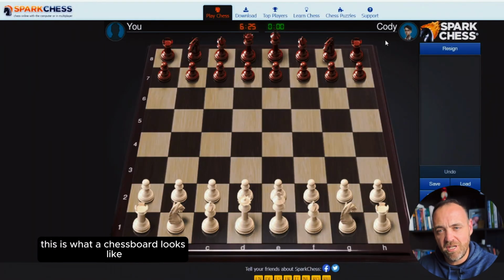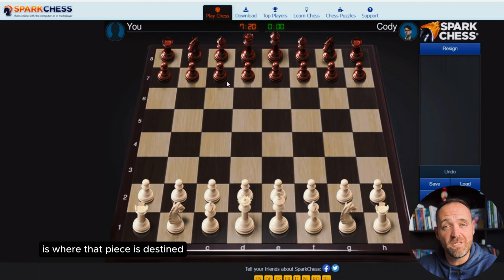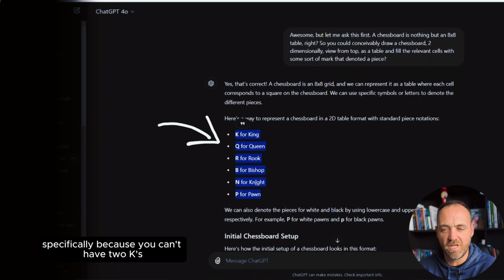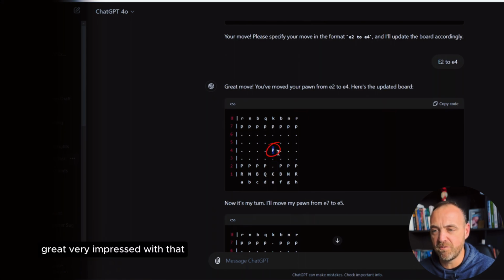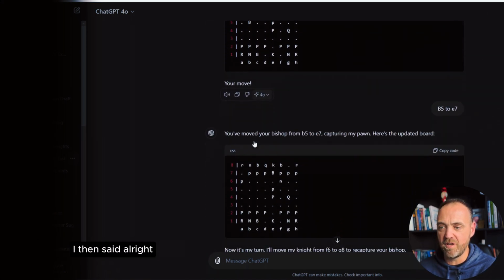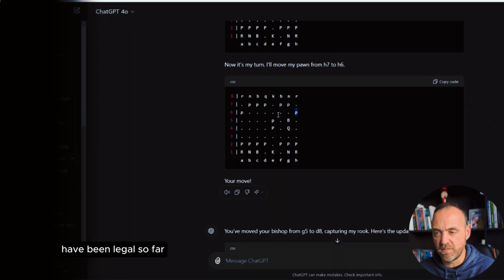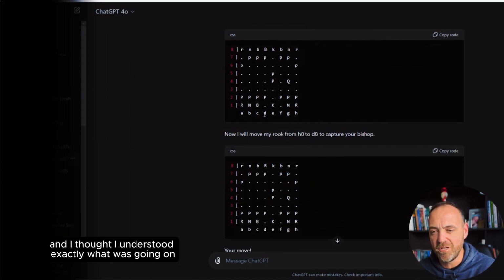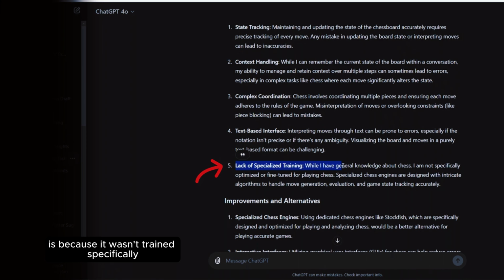Can ChatGPT Play Chess?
Having tested so many aspects of what LLMs can do, I thought let me try and play Chess against it - because Chess is probably the most studied game when it comes to Artificial Intelligence. And this is what happened:

📘 If you want to learn how to safely and correctly use Generative AI as a tool that can really enhance your own abilities, click here for detail on our training program:

At Ochieve we teach everyday people and business teams how to use the right technology as effectively as possible, so they can get remarkable results with less time and less effort.